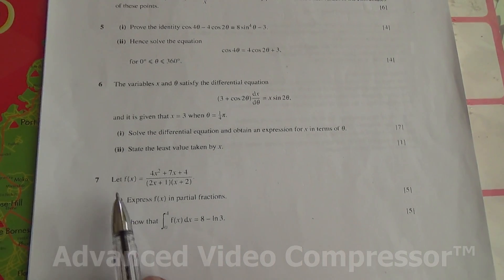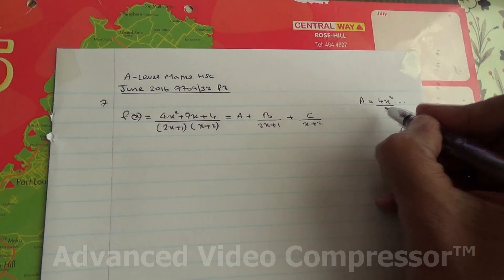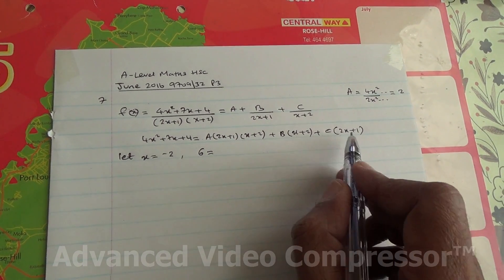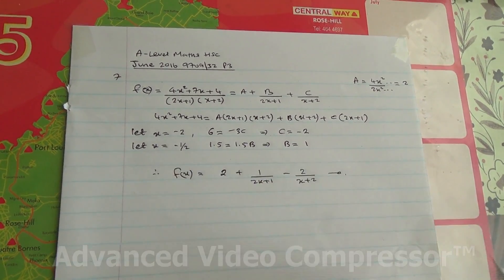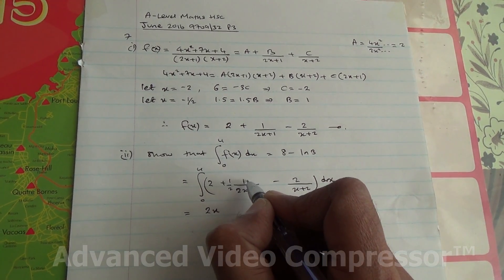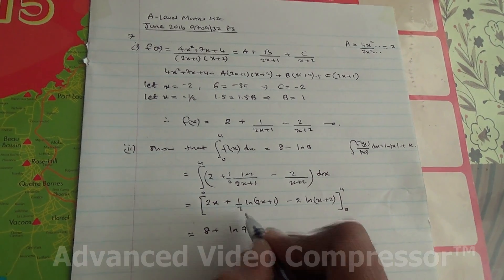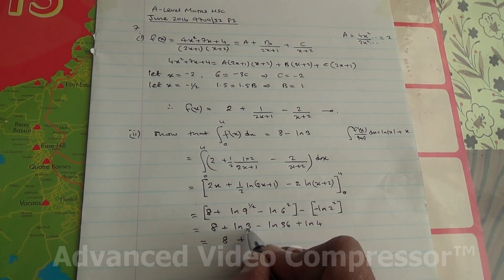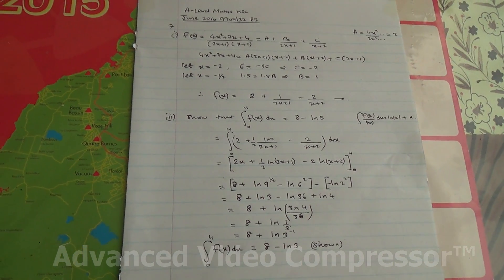June 2016 A Level Maths 9709 32 P3 Q7 Partial Fractions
Expressing in partial fractions and integrating the result